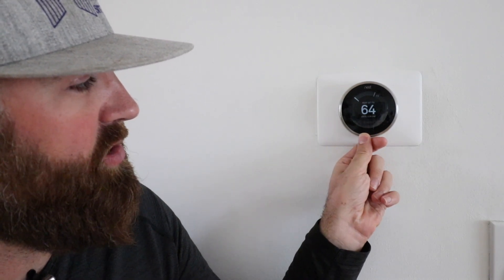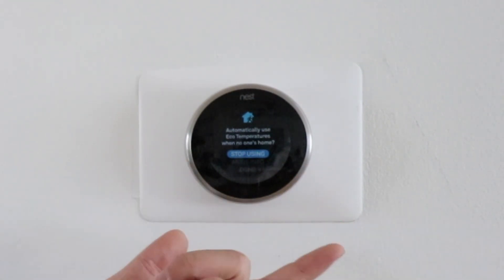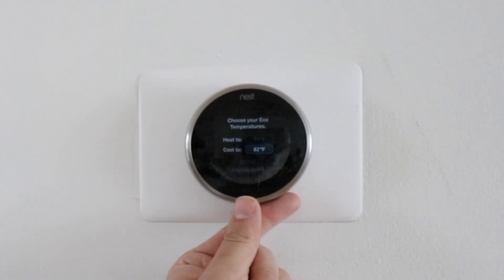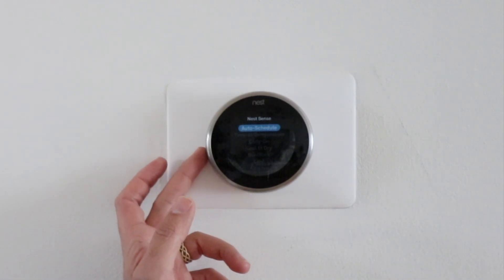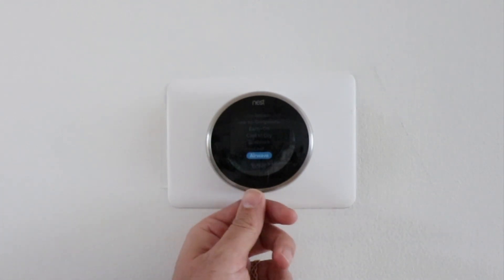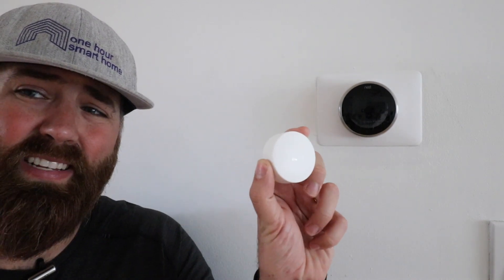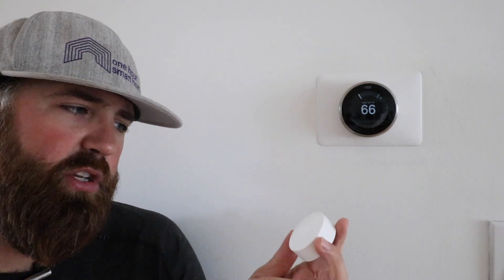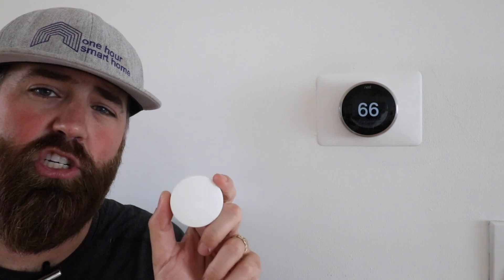3 Ways To Save Energy With Nest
Nest Temperature Sensor
Nest Thermostat

In this video we teach you 3 ways to save energy with your Nest Thermostat.  You can save energy by enabling eco mode, using the Nest Airwave feature or using the Nest Room sensors to better control the heating and cooling throughout your home.

Studies have shown that the average smart thermostat user can save between 10-15% on energy costs when compared to a non programmable thermostat.